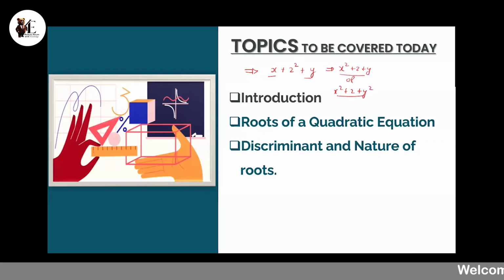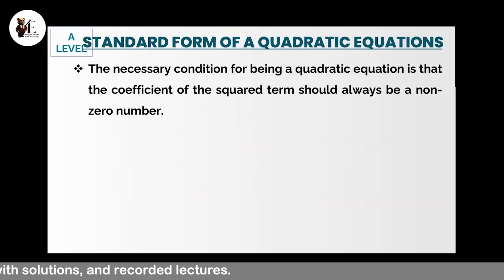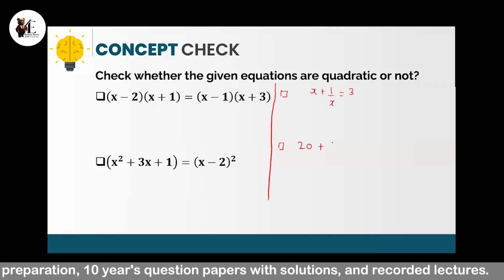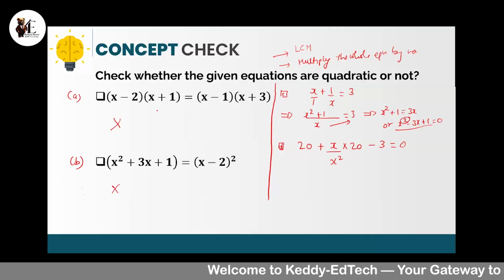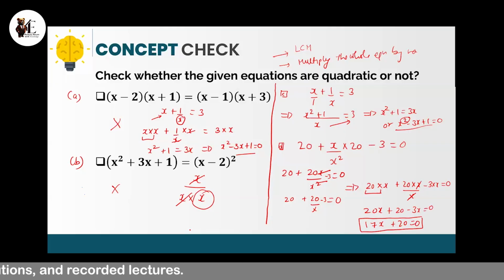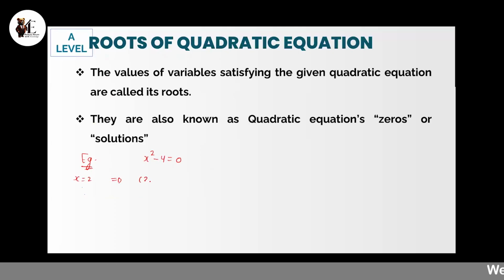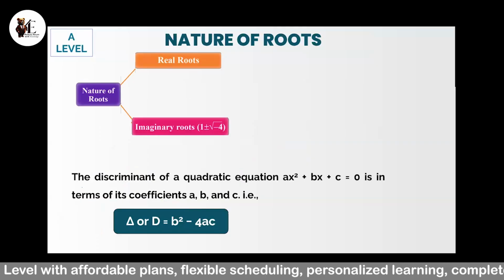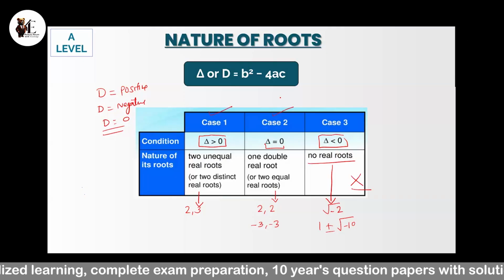Quadratic Equation | Keddy Edtech | Cambridge Online Tuition for Grade 6 to A-Level | Learn Smarter